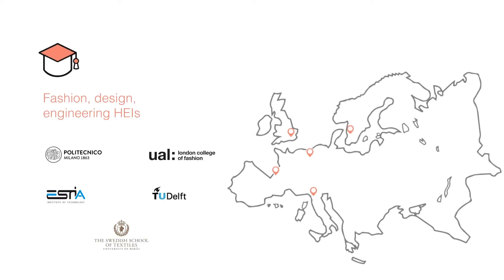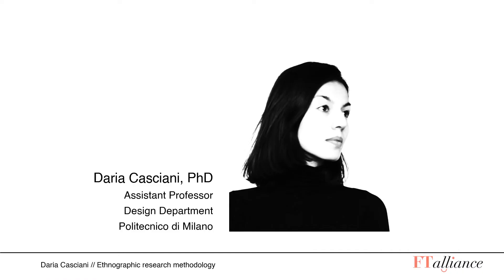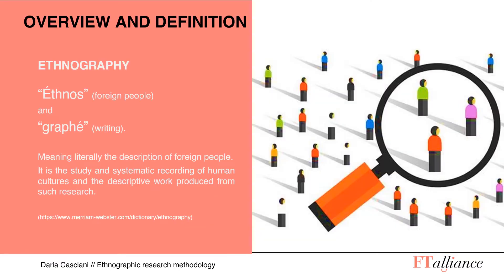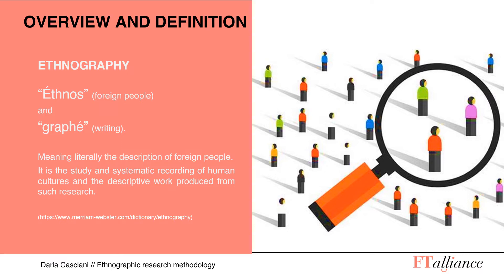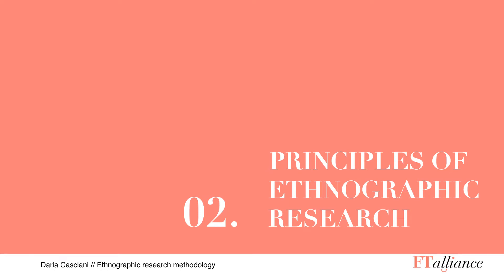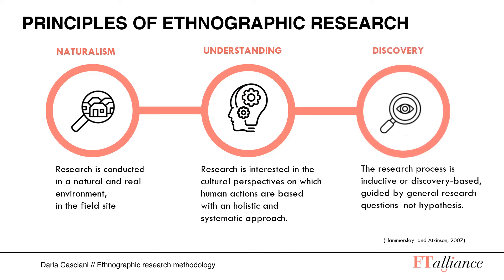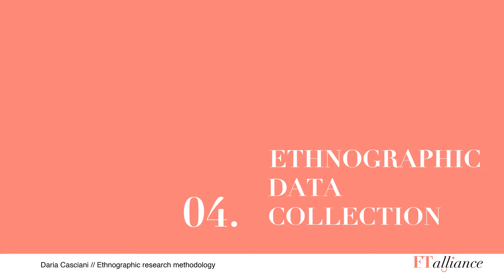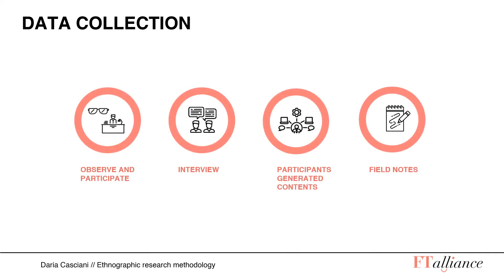Design Ethnography for Fashion-Tech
Daria Casciani (POLIMI)
The lecture focuses on the application of ethnography in the design discipline (Design Ethnography), referring to the different strategies, methods, techniques and tools (observation, interviews, participants provided contents, and related field notes) used to develop user experience research for Fashion-Tech design products and services, considering people-technology interactions that need to tackle more complex issues in the ethnographic research: design ethnography becomes based on visual artefacts, considers sensory perception and experiences, it is multi-sited, post human and entangled.